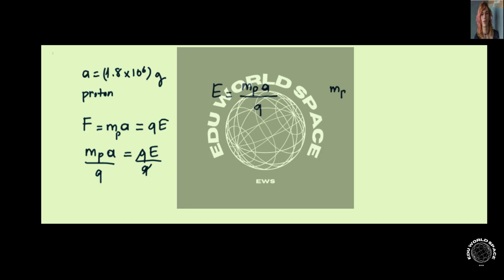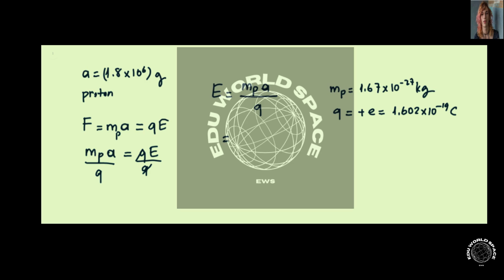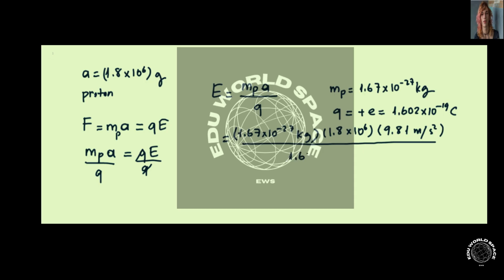What is the electric field strength at a point in space where a proton experiences an acceleration o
What is the electric field strength at a point in space where a proton experiences an acceleration of 1.8 million "g's"?